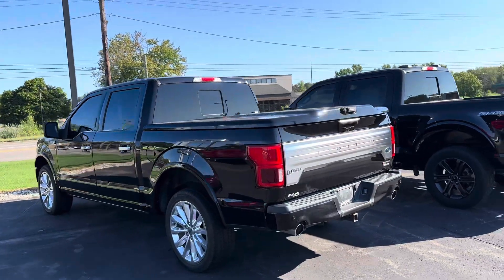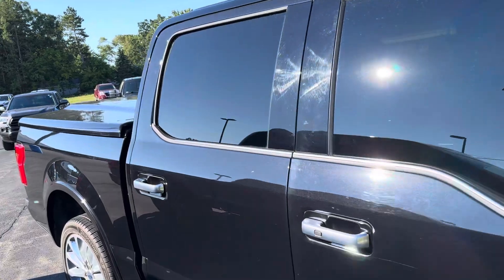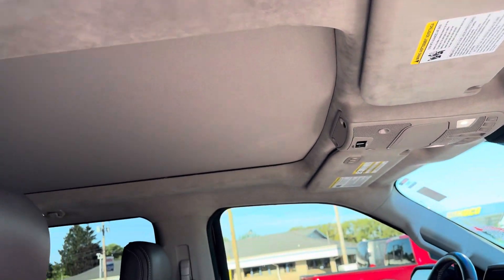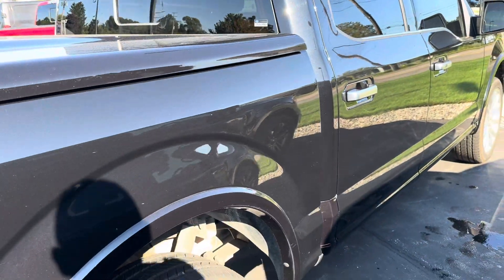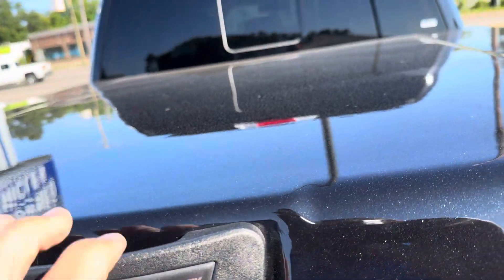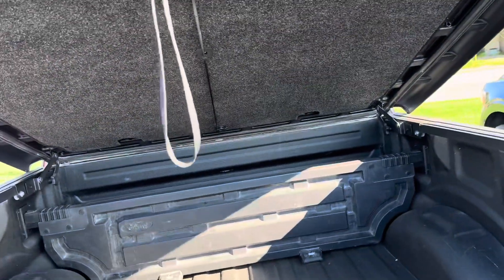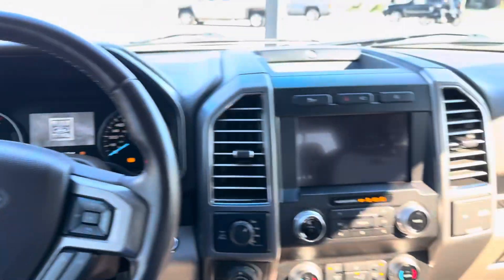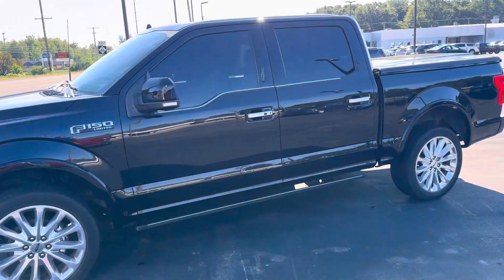August 7, 2024